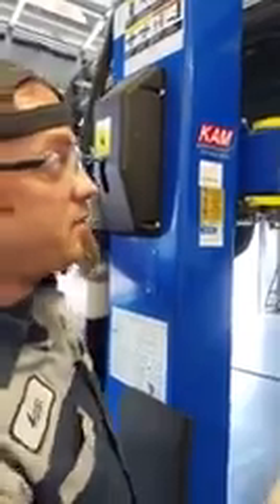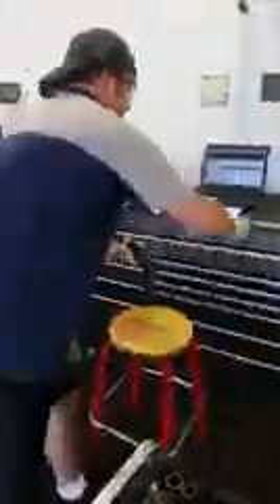How to change a drive belt 101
In this video Aaron shows you how to change a drive belt!!